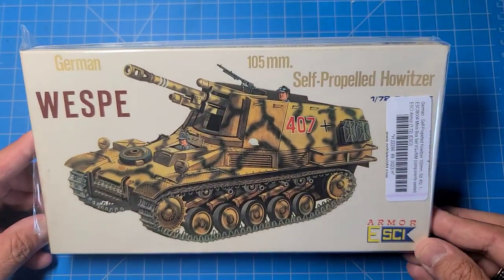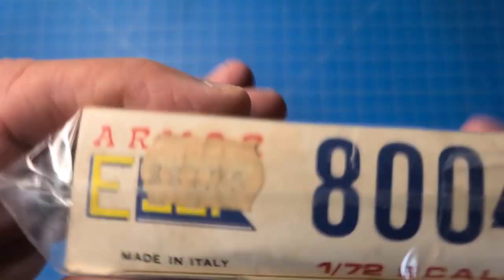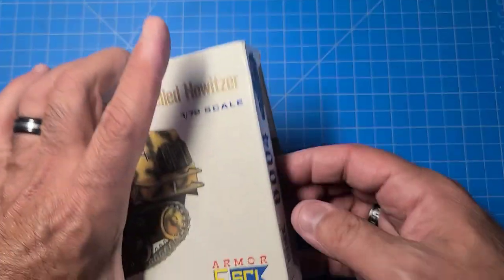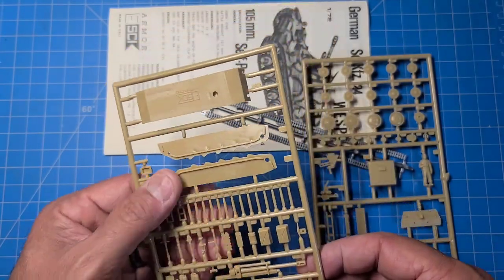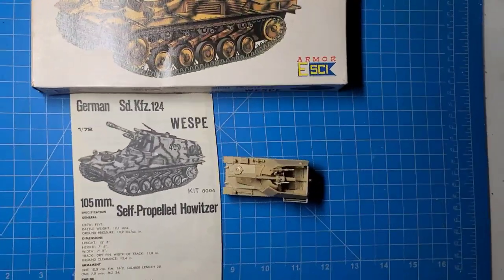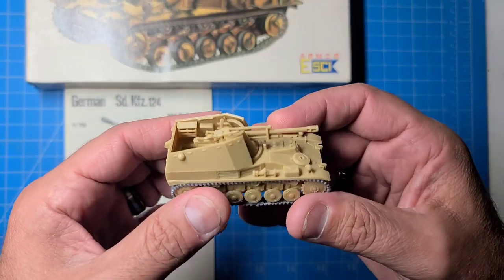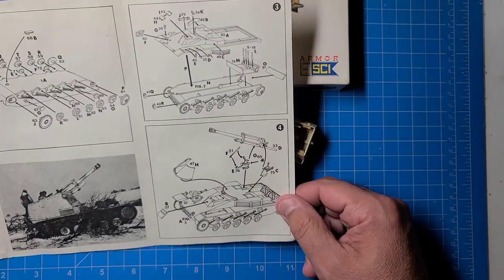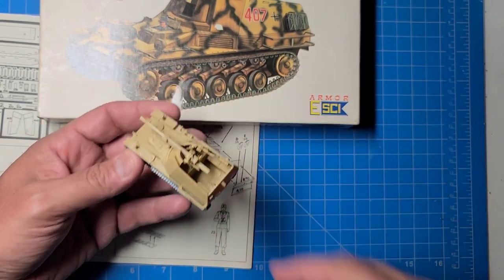German Wespe SPG 1/72 scale ESCI Unboxing and Build Review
I do an unboxing and build review of this old ESCI model, including how it went together. One thing I did forget to mention in the video is that the model had many sink marks that needed to be cut off but is want a biggie as the plastic in this kit was easy to work with.